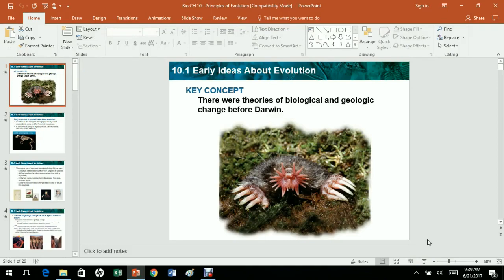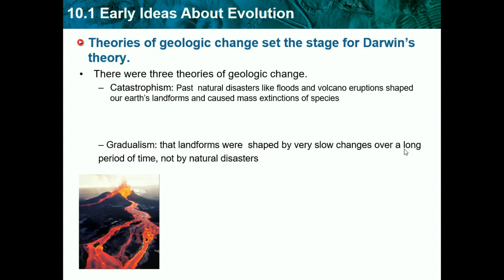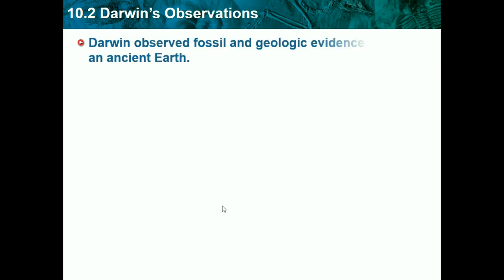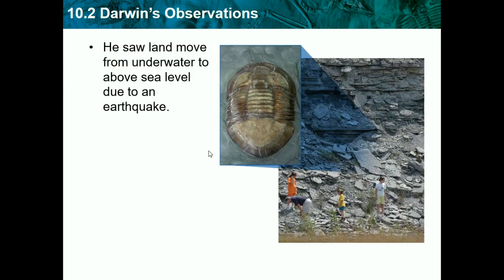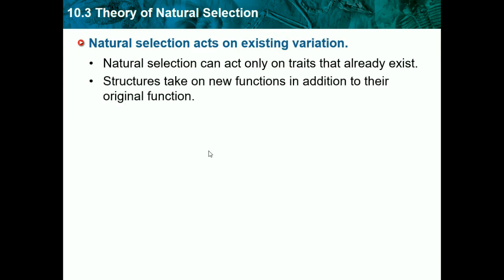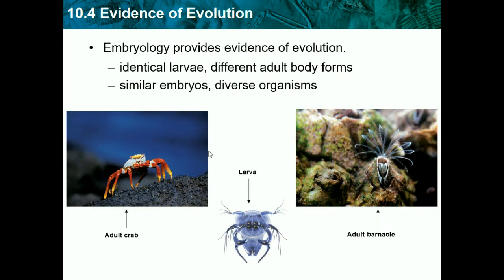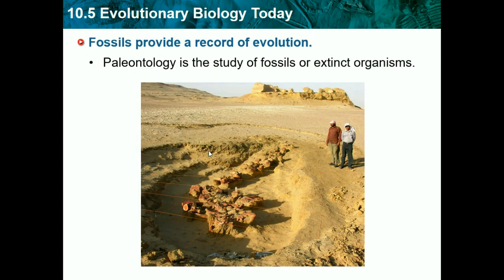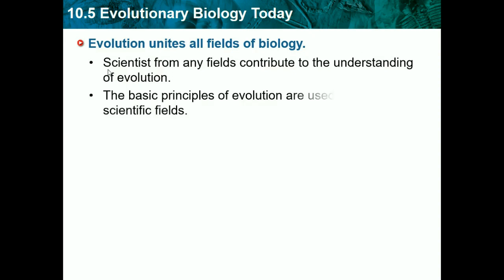Biology CH 10 - Principles of Evolution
This vide will teach you all about evolution. Iit will talk about Charles Darwin and his main principles of evolution. This is one of the biggest themes of biology, so make sure you understand it. If this video was helpfull please subscrie and pass the information on.